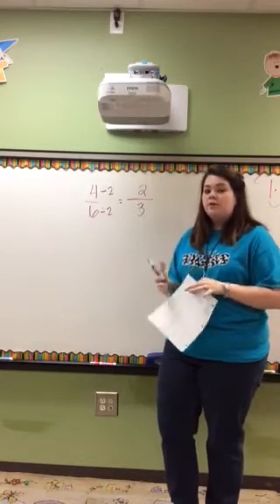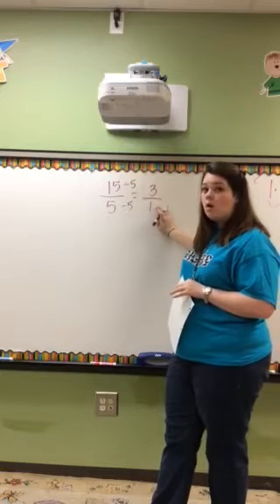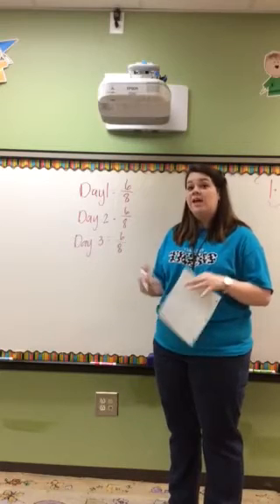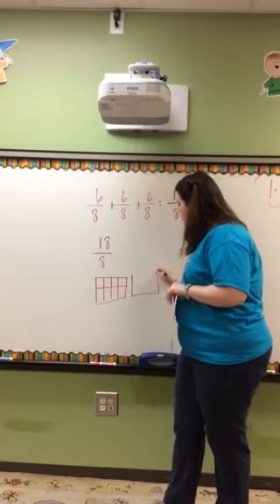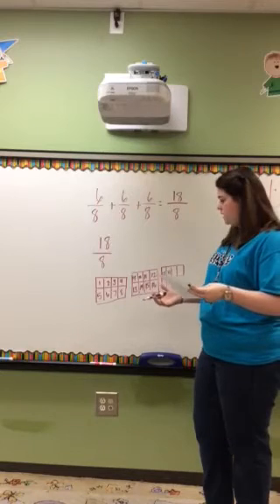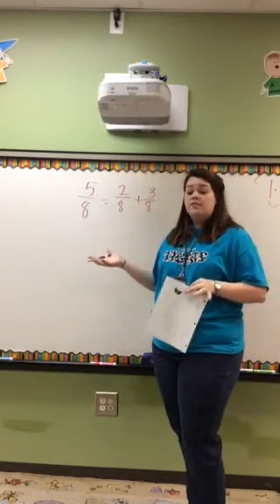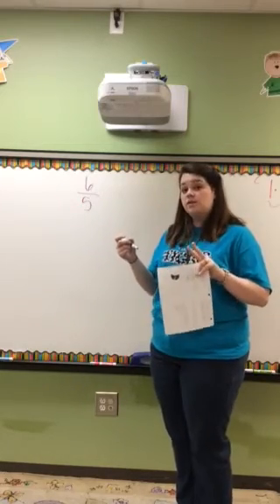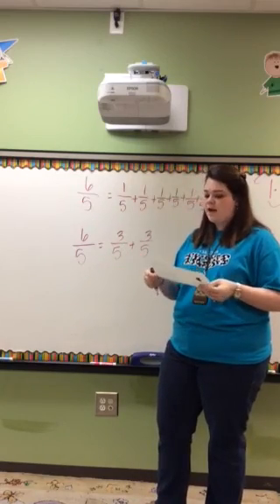Weekly Notes Sheet 11-20 part 2